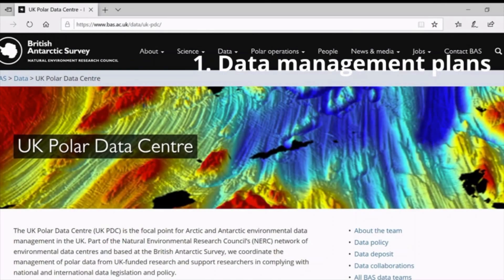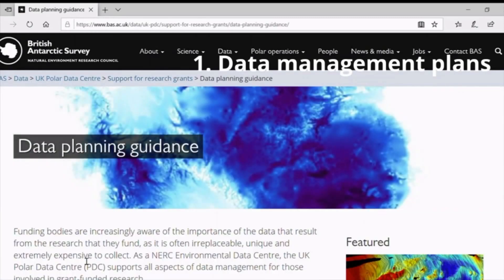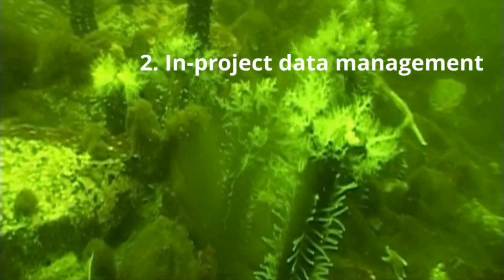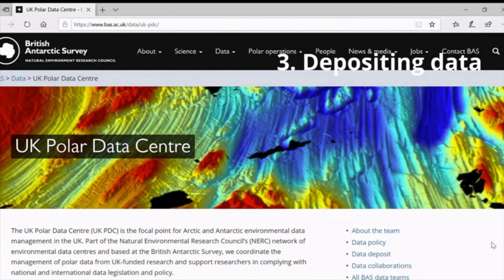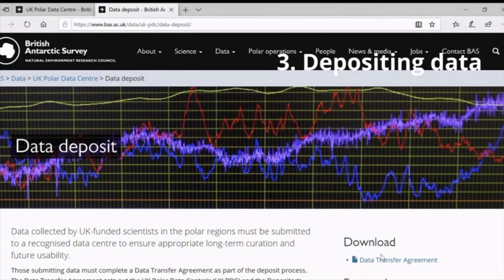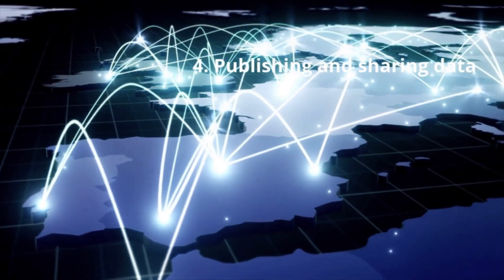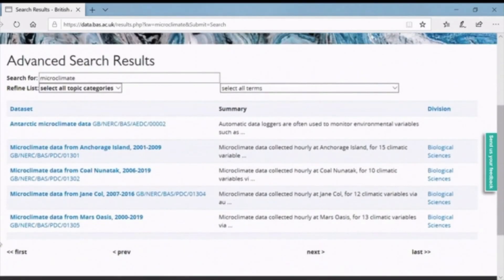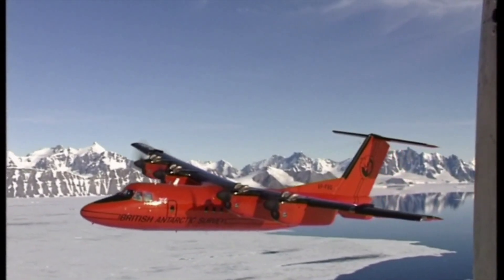British Antarctic Survey - An Introduction to Polar Data Management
An Introduction to Polar Data Management